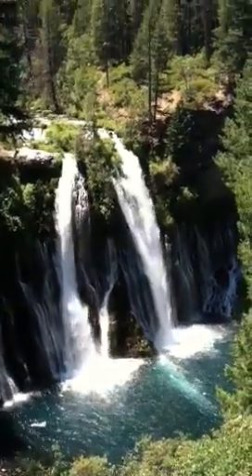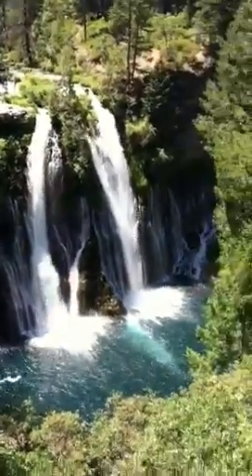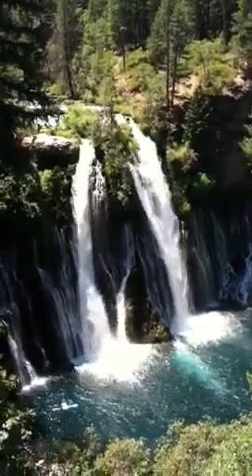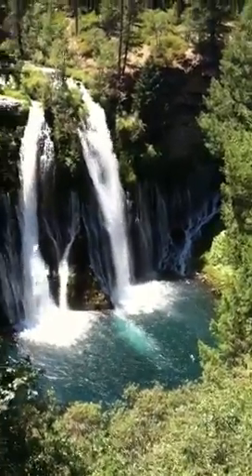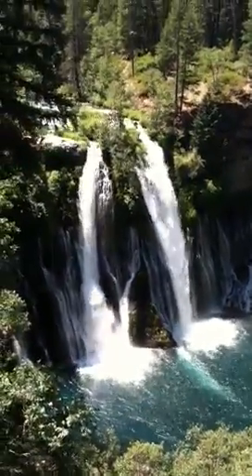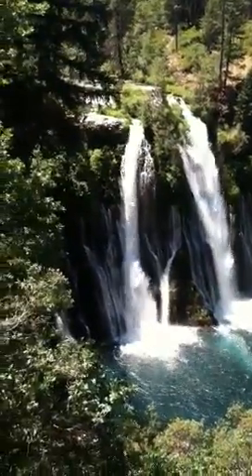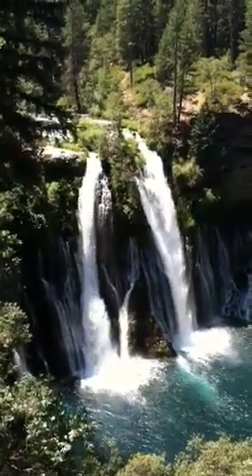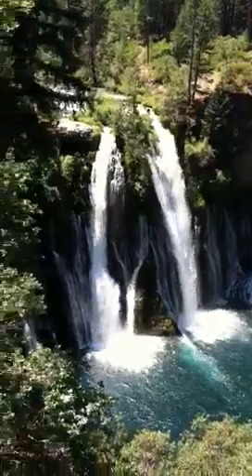Burney Falls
PCT Burney Falls